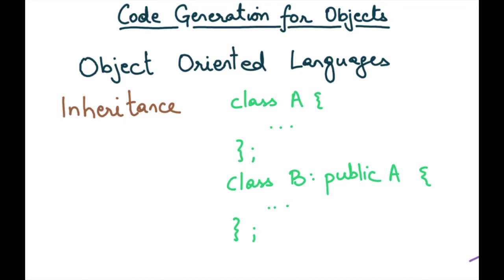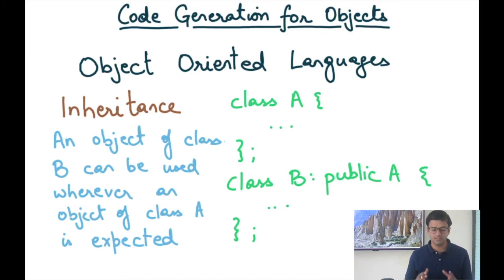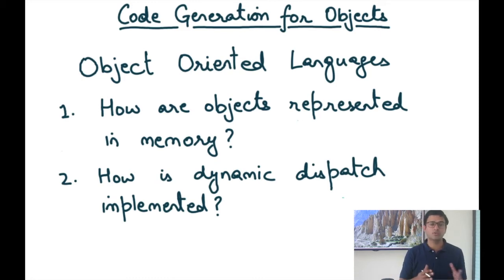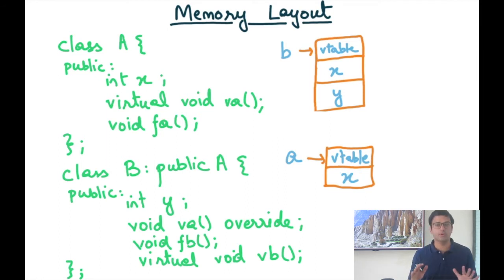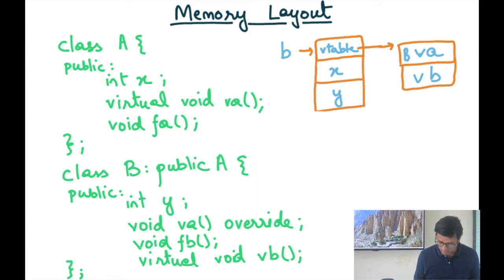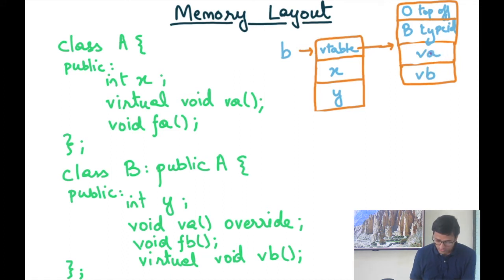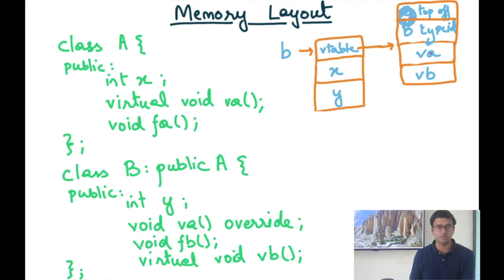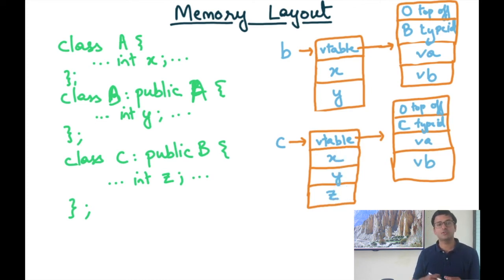Compiler Design Module 58 : Code Generation for Objects